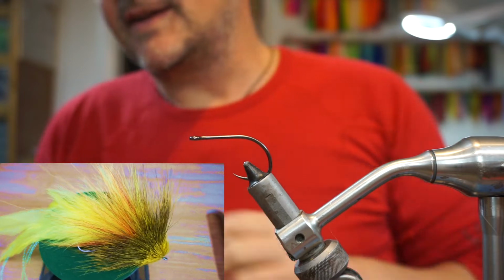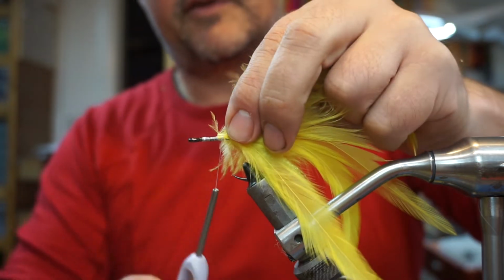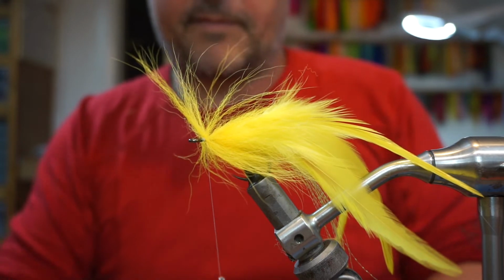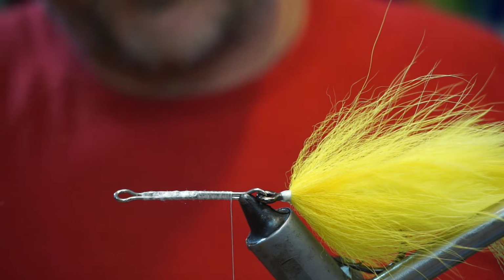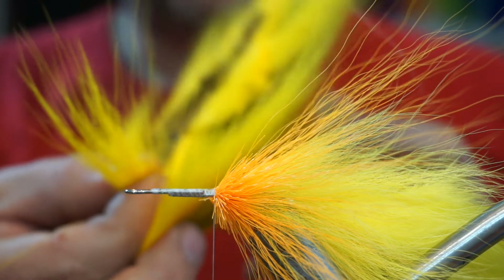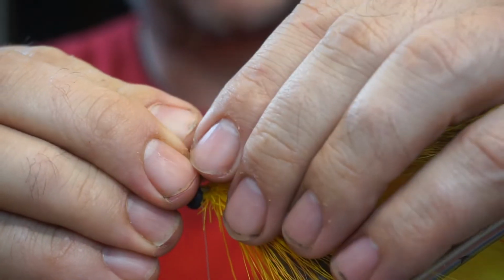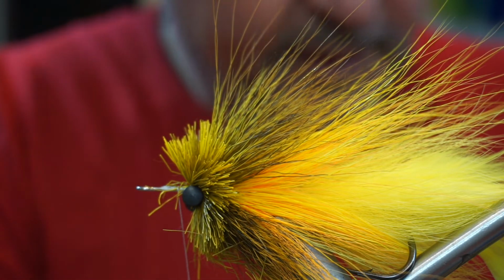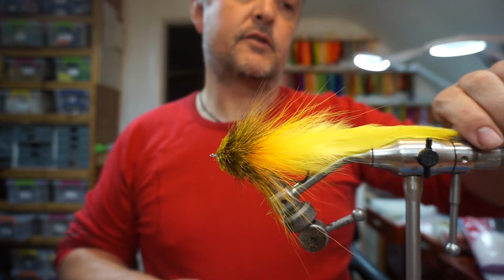FLY TYING THE YELLOW PIKE MOUSE WITH RYAN HOUSTON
@RyanHoustonflytying TIES A PIKE FLY BASED ON A MIURAS MOUSE OF SORTS , THE FLY PUSHES A LOT OF WATER WITH A BIG PROFILE